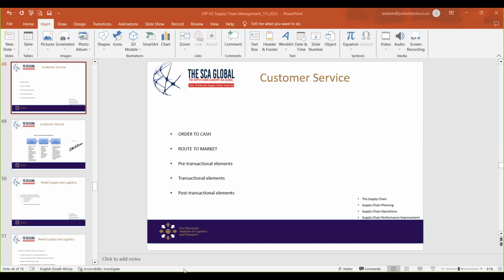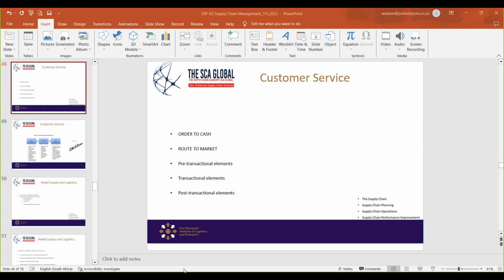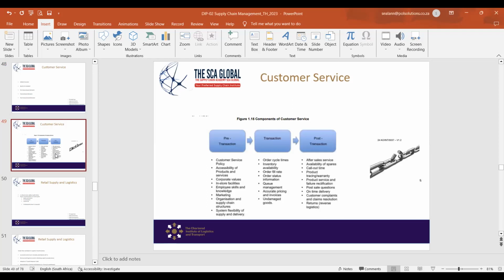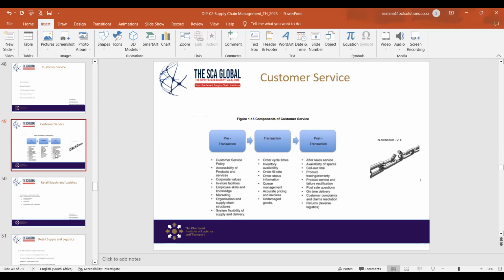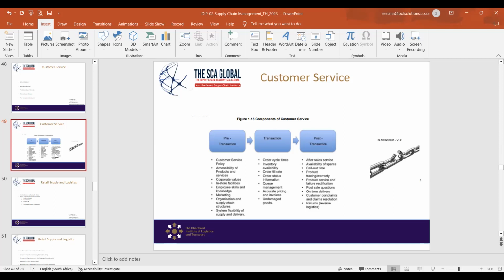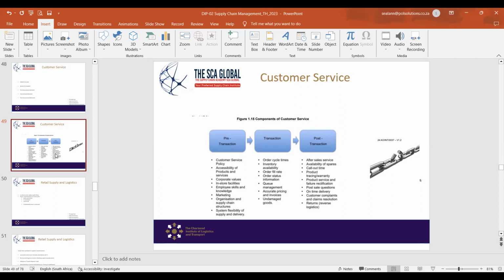SCM D02 Route To Market Sealan